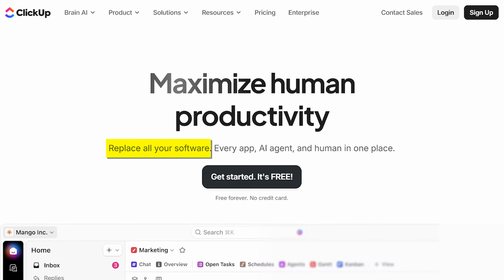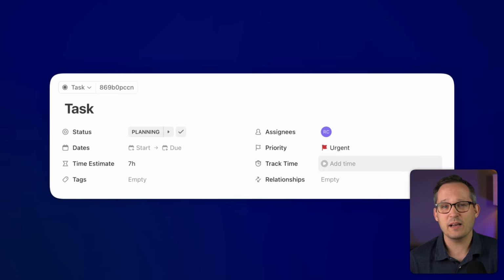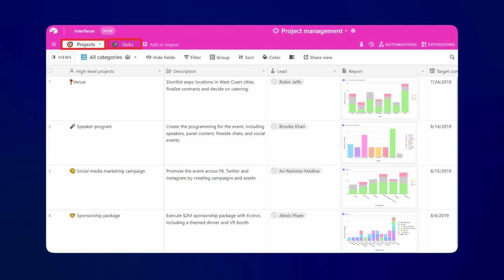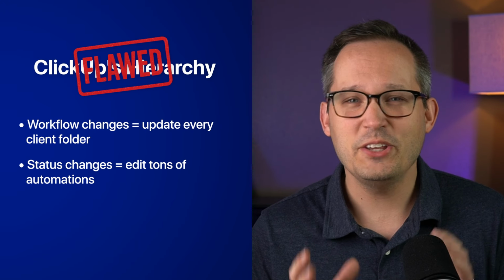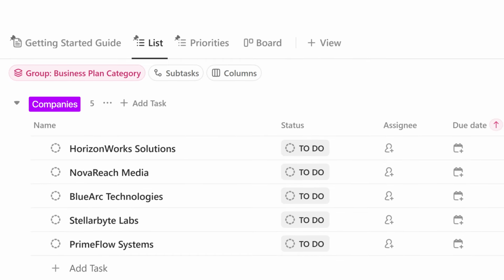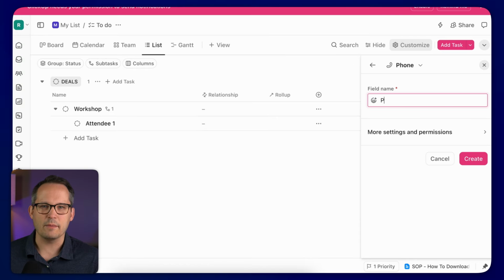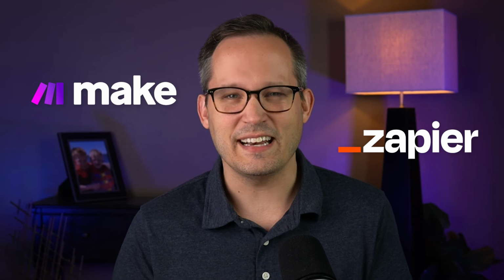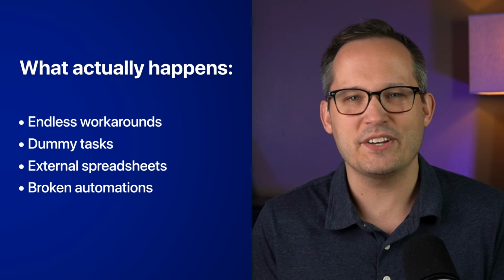The Reality of Using ClickUp in Real Teams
I tested ClickUp to see if it's really the best project management tool out there and what I found might surprise you. This video dives deep into my full ClickUp review, exploring ClickUp features, ClickUp automation, and how well it holds up in real-world software project management.

If you're a project manager or just someone exploring the top project management tools, I break down how ClickUp compares to other project management software. Whether you're looking for the best project management software, want a detailed project management software comparison, or need project management software for individuals, this will help you decide.

I also cover the project management basics and walk you through exactly how to use ClickUp effectively. This is a must-watch if you're serious about leveling up with the best project management tools available today.

Timestamps

00:00 – Intro
00:18 – What ClickUp does well
00:53 – Why everything in ClickUp is just a task
01:40 – The limitations of lists vs tasks
02:30 – The agency hierarchy problem
03:25 – Duplication and scaling issues
04:07 – Why ClickUp struggles as a CRM
05:10 – Broken relational logic (links, rollups, formulas)
06:20 – Why ClickUp can’t function as a true database
07:10 – The failure of ERP use cases
07:55 – Final thoughts & alternatives